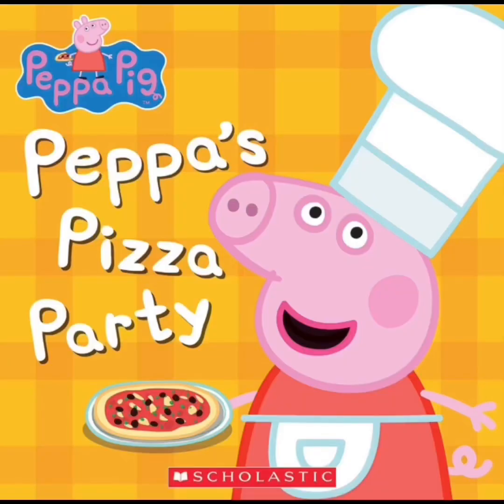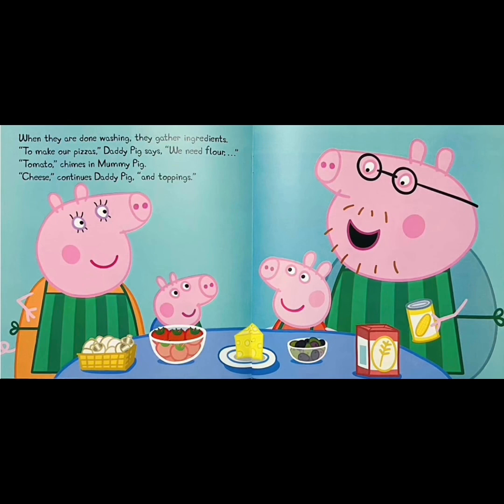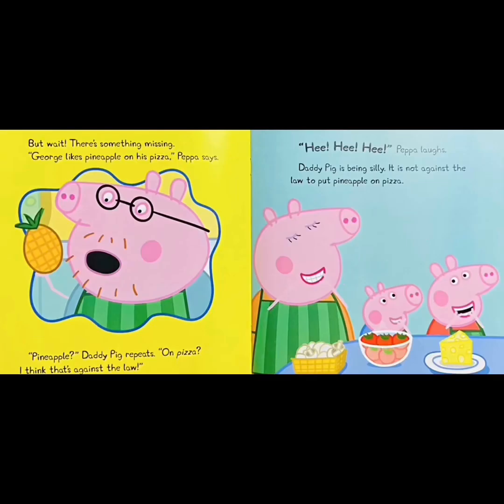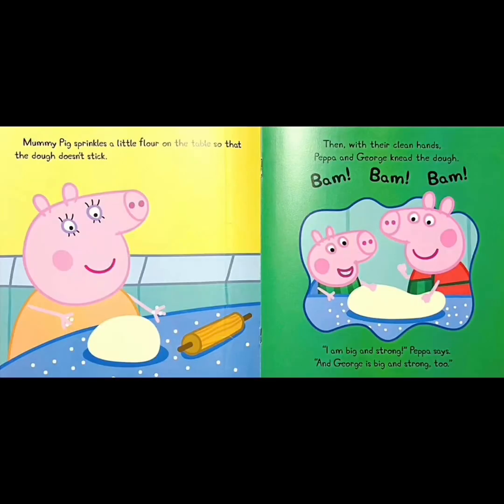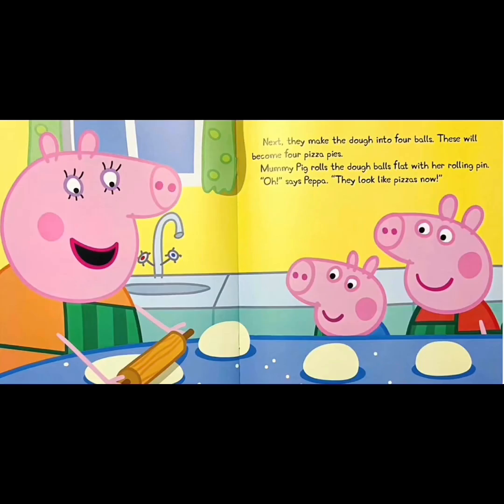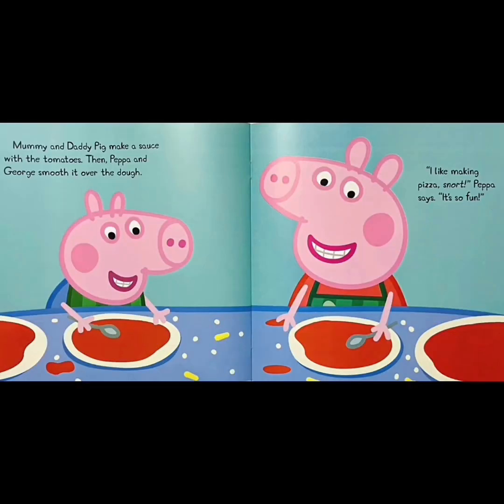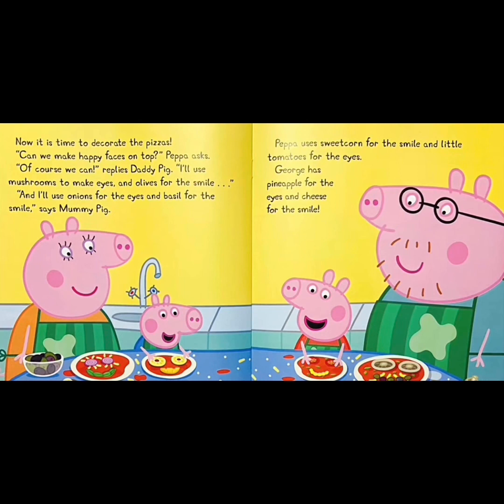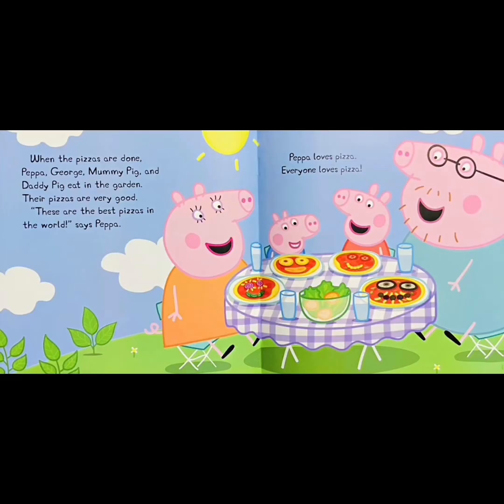Peppa Pig Peppa’s Pizza Party - Read Aloud Book for Kids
Peppa and her family make pizzas in this delicious storybook! Peppa is about to have the best lunch ever! She and her family host a make-your-own pizza party. They knead the dough, add the sauce, and top it off with all of their favorite yummy ingredients!